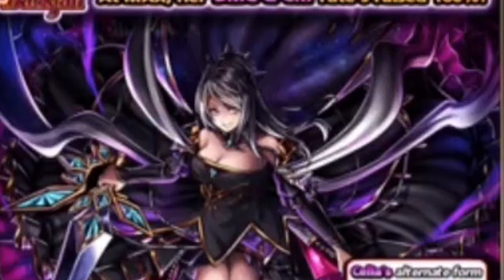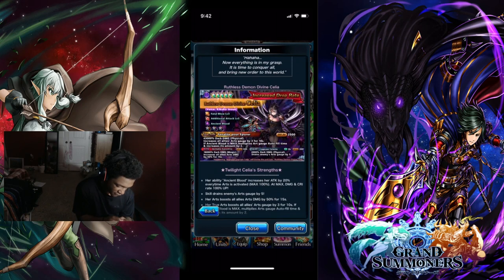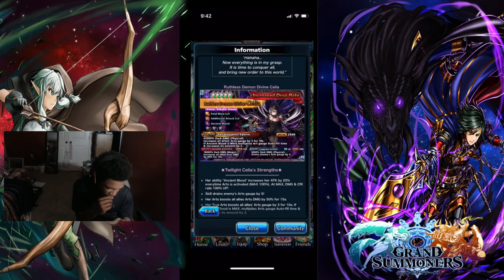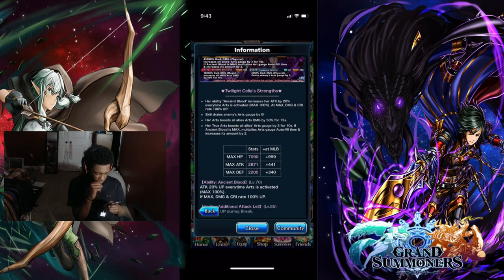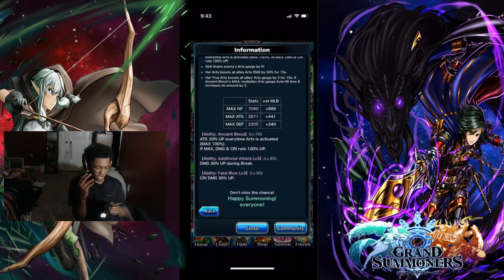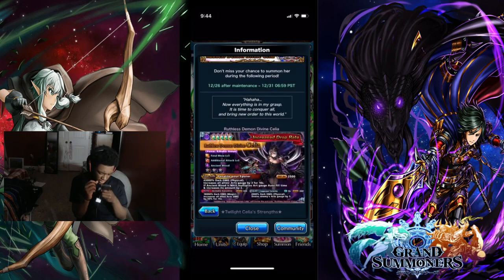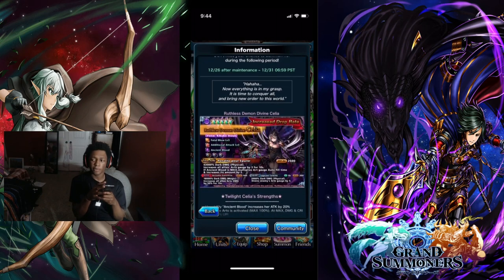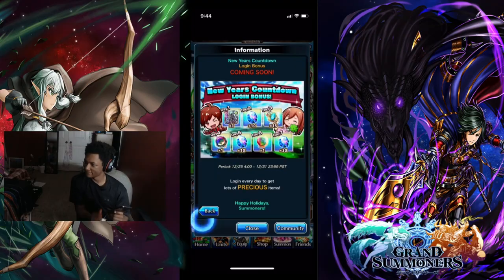Grand Summoners New Unit | MERRY CHRISTMAS EVERYONE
•3 Likes For Your Boy Sleepy!